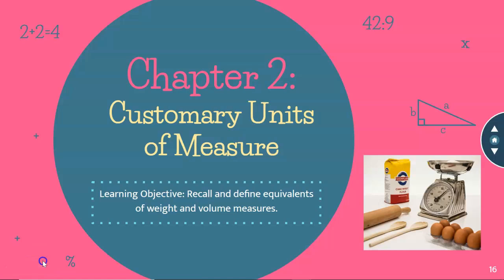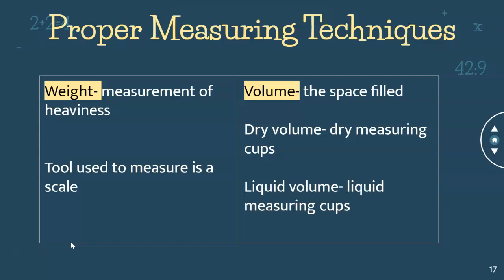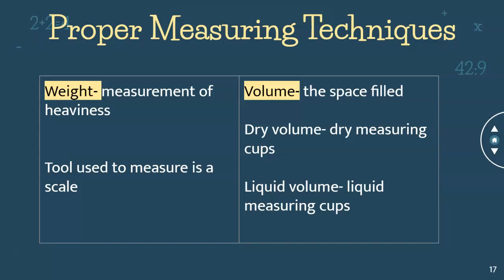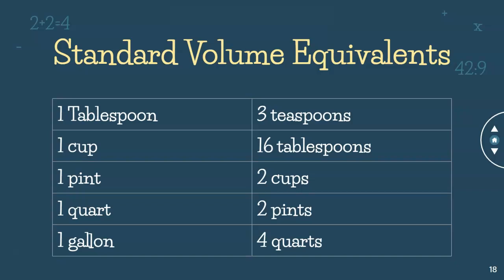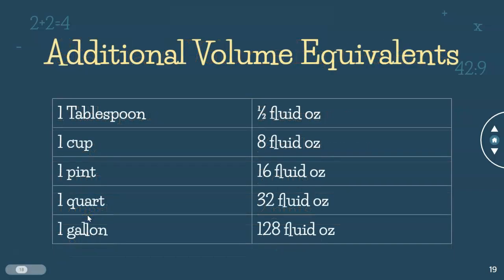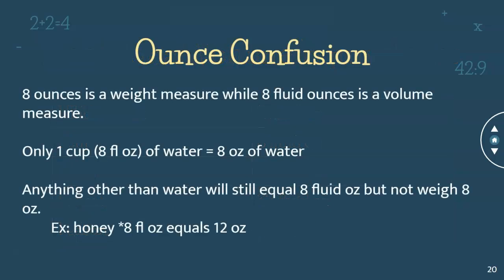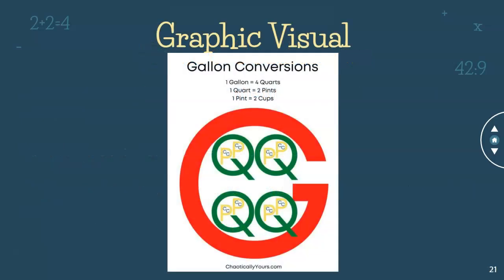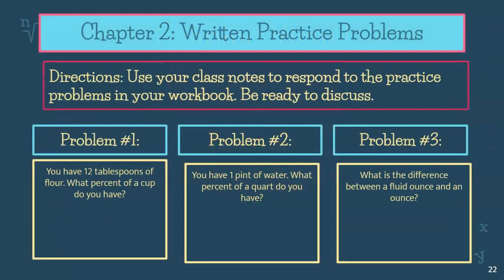Chapter 2 Customary Units of Measure Tutorial